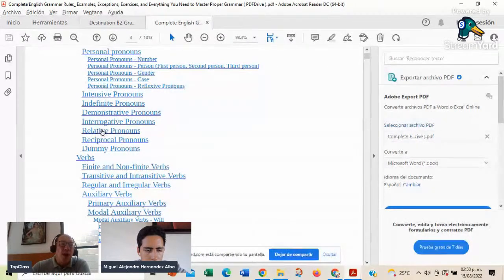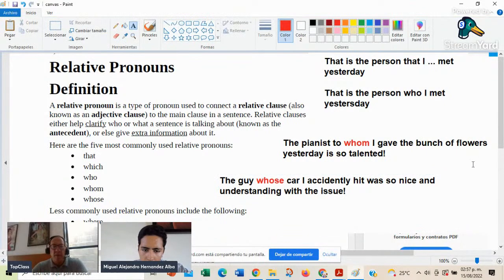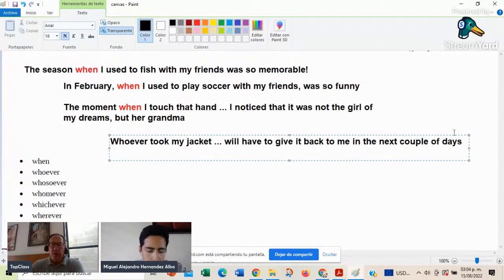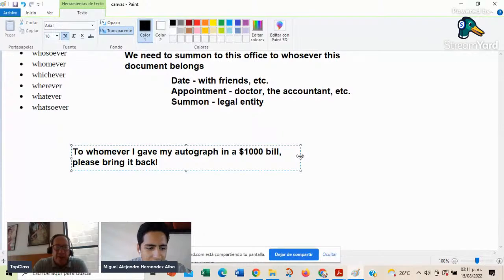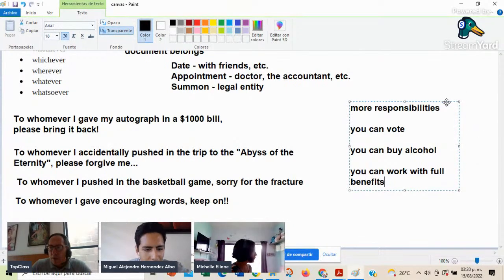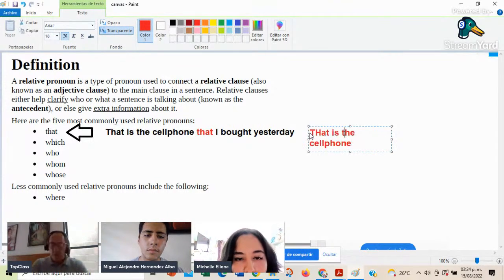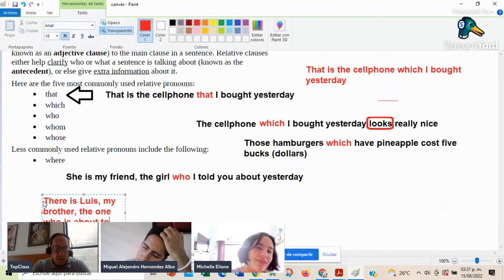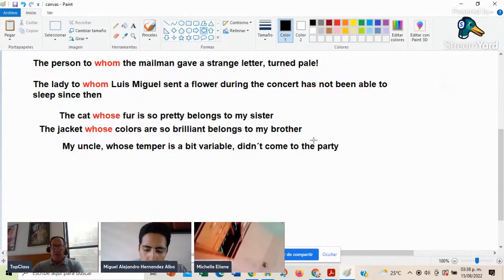Mich & Miky - August 15